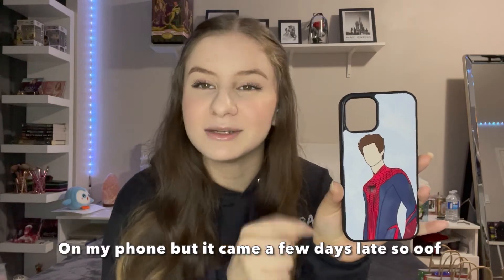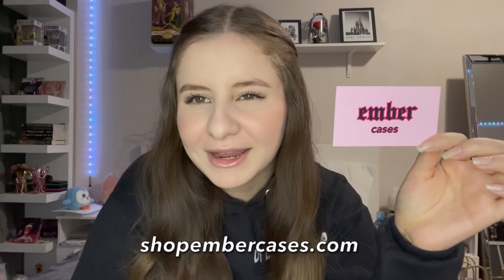My Ember Cases Phone Collection | NWH Spiderman Phone Cases + Celebrities + More!!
Hey to you all it's Emily once again with another video. ​I hope you all enjoy this video.